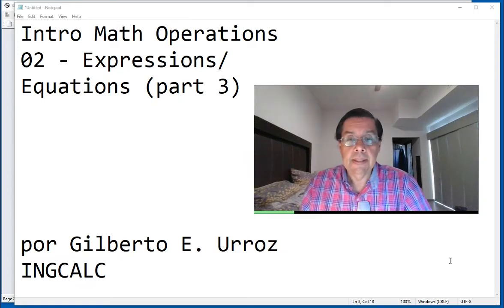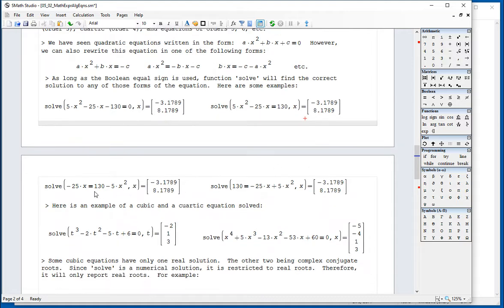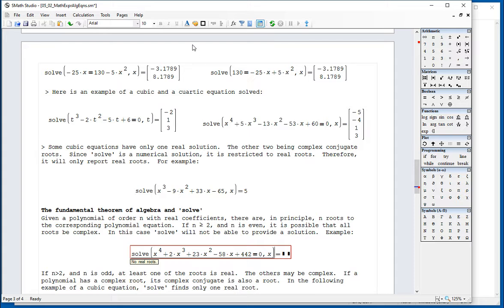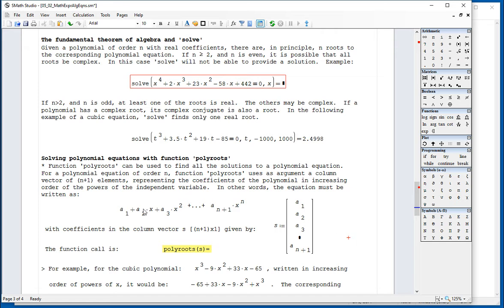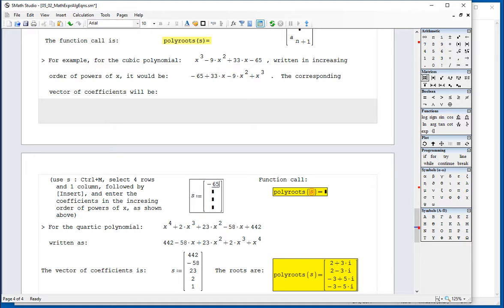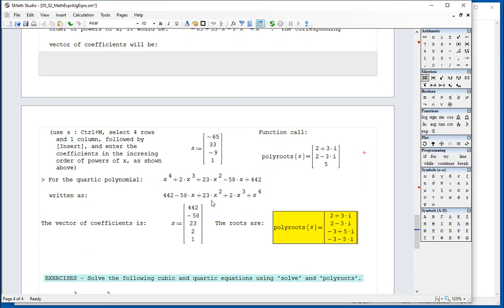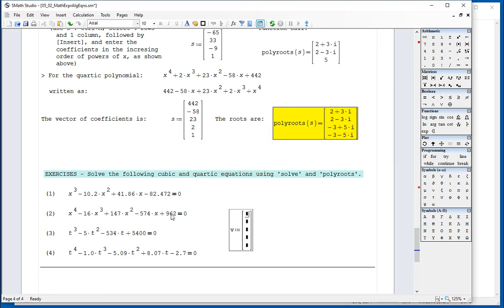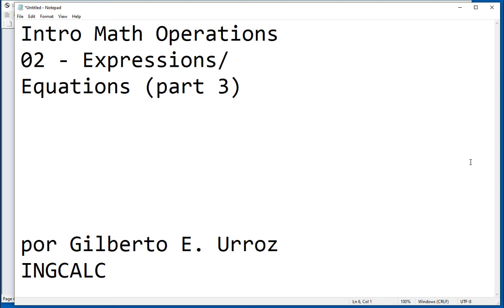4.5 SMath Studio - Expressions and Equations - Part 3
This video shows examples of SMath Studio expressions and the solution of equations - Part 3